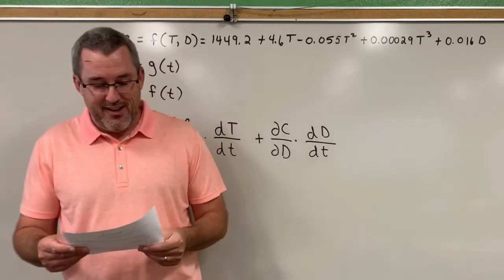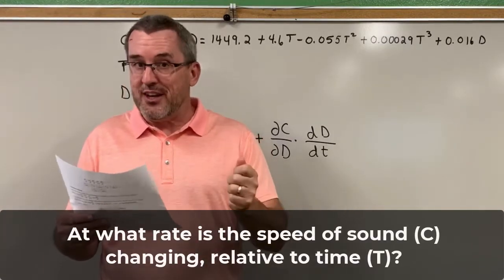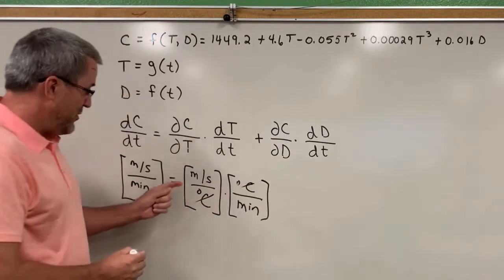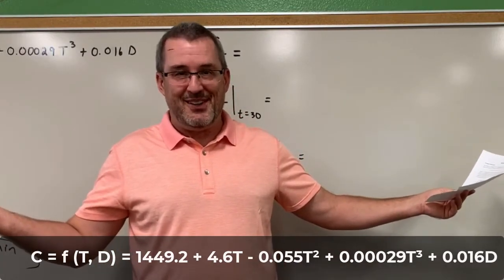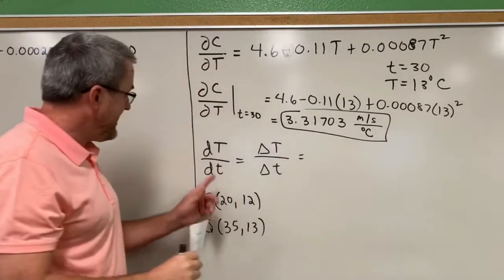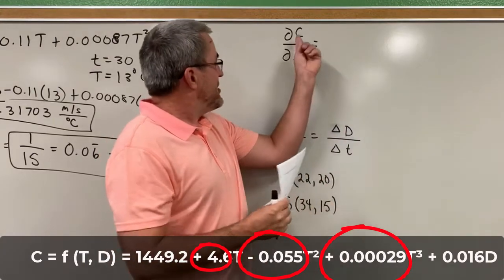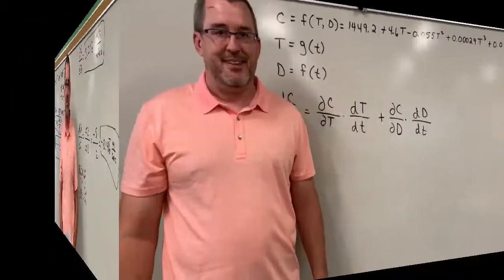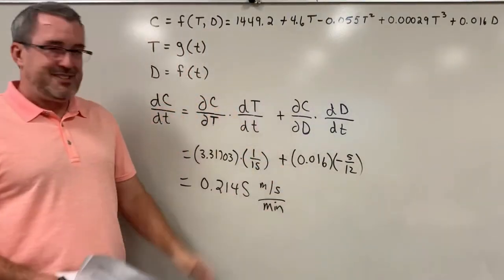Multivariable Chain Rule (Dr. Scott Adamson)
In this video, we use our old fiend, the Chain Rule, on a multivariable function.